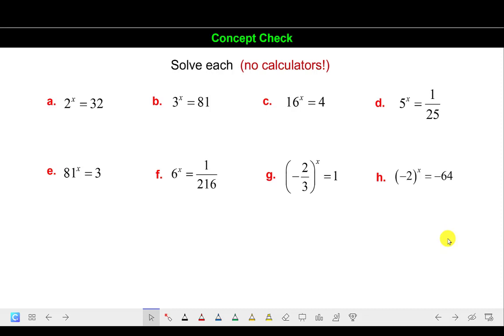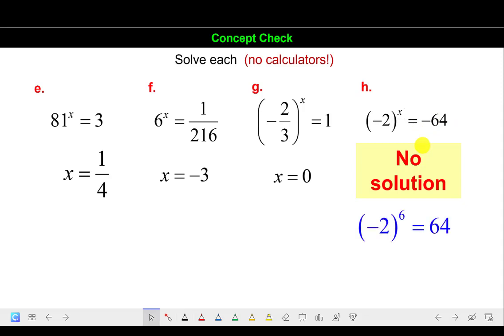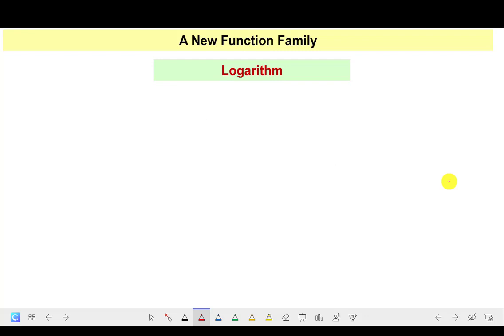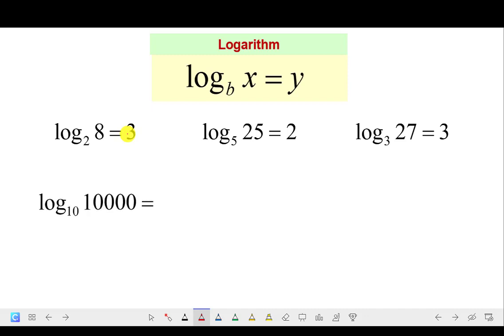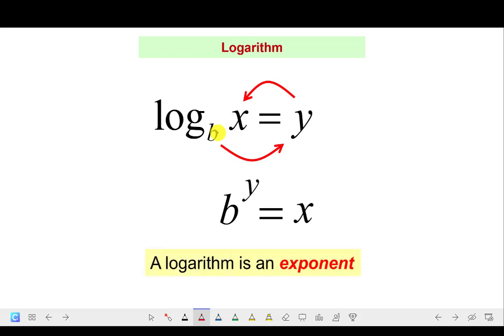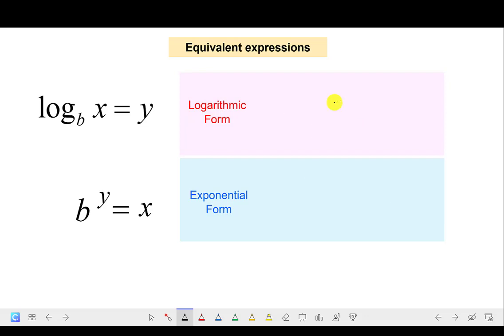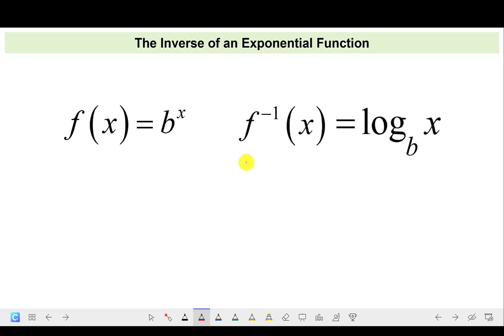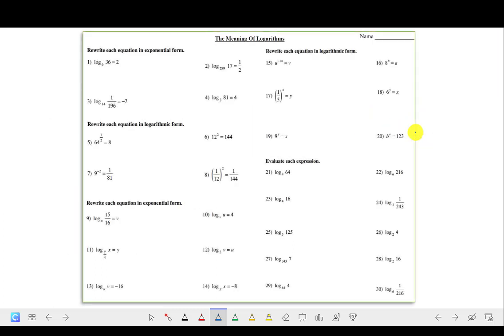HA2 Ch5 Intro to Logs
An introduction to logarithms as